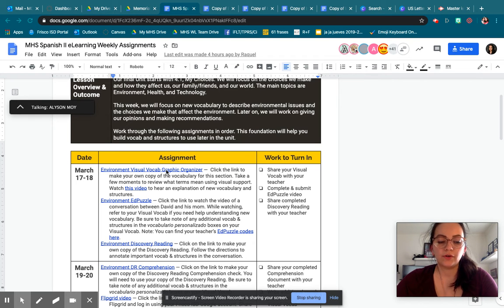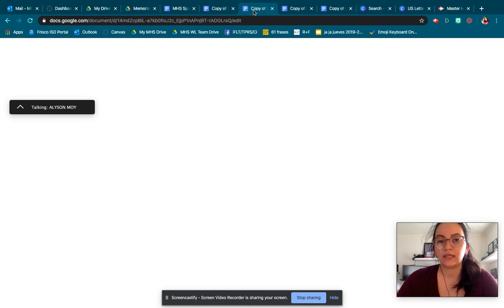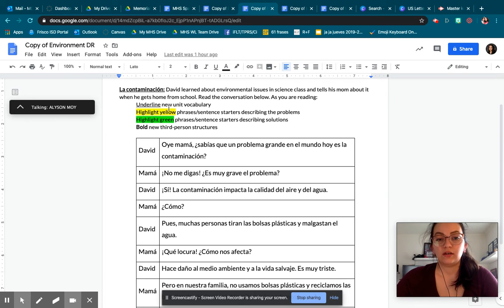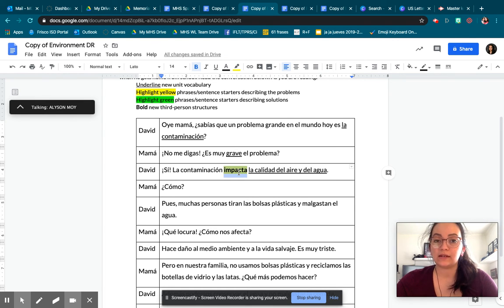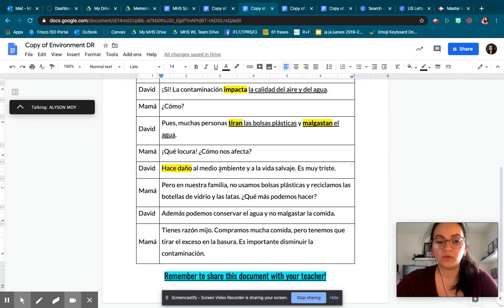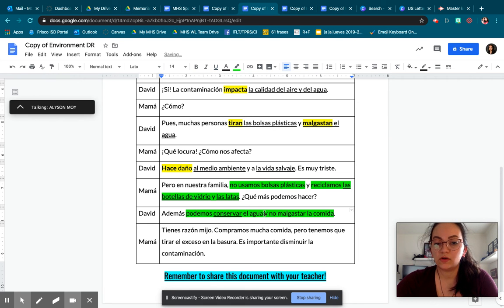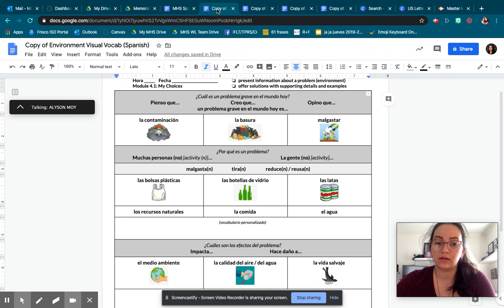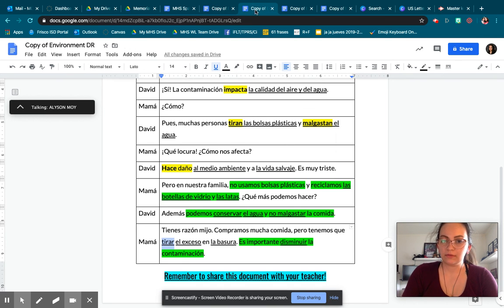Video Recap: Environment Discovery Reading & Visual Vocab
Envm't Discovery Reading & Visual Vocab
Frisco Independent School District
World Languages
Spanish II
eLearning